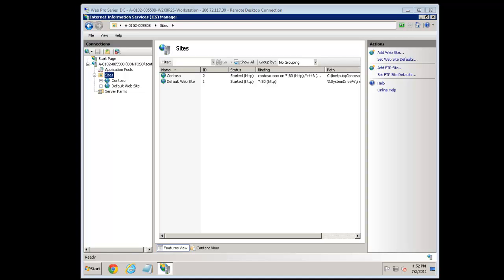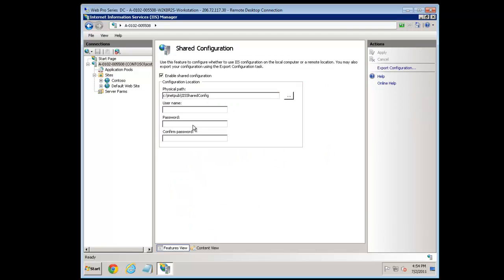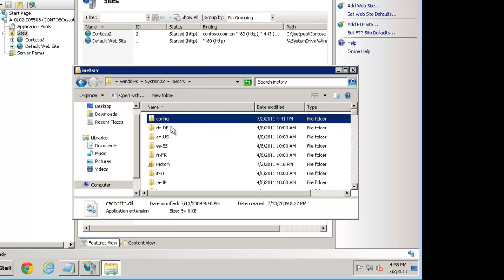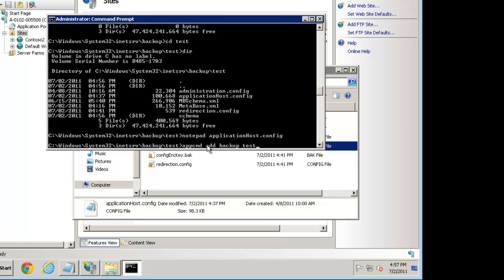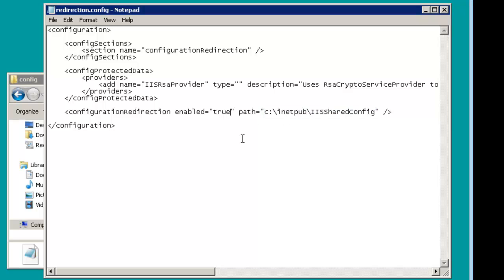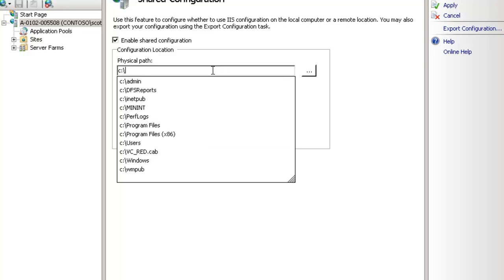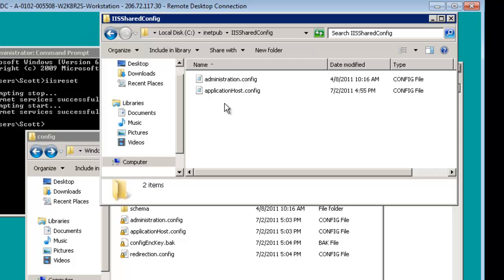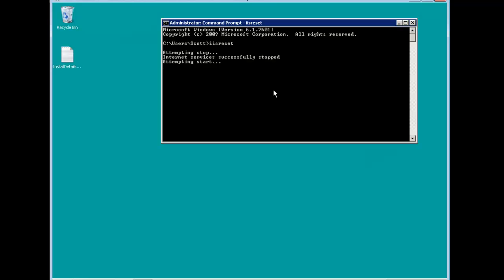IIS Shared Configuration Tricks and Tips-Week 29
This video covers advanced under the hood tips and tricks for IIS Shared
Config.  If you are already familiar with Shared Config and want to go
deeper, this video is for you.